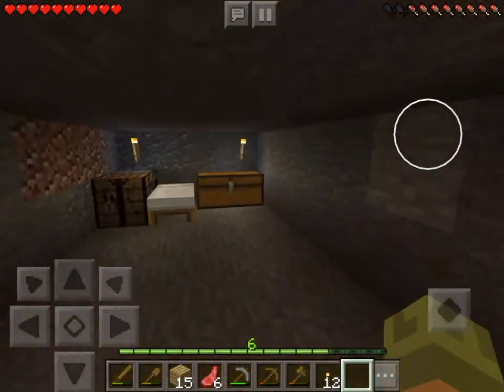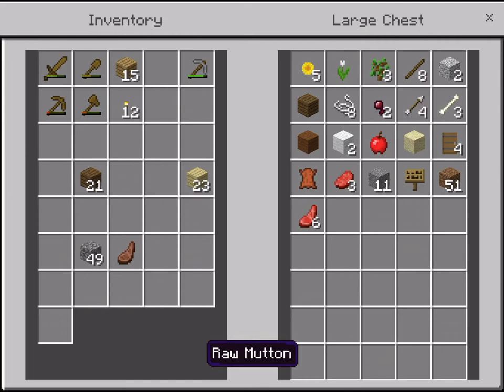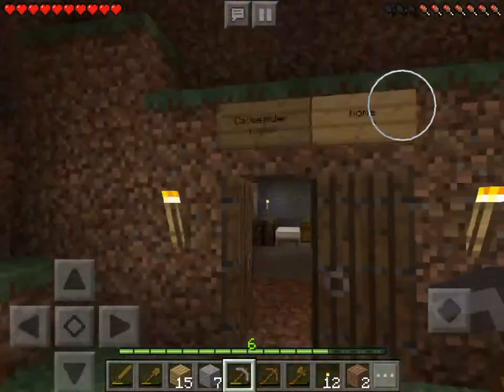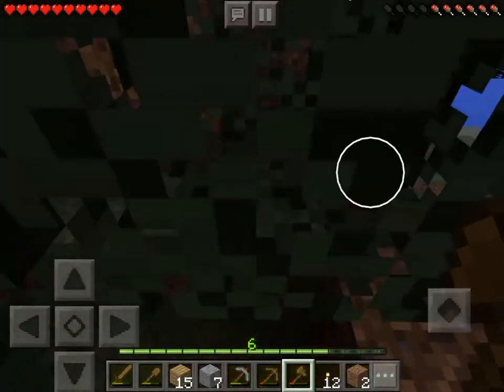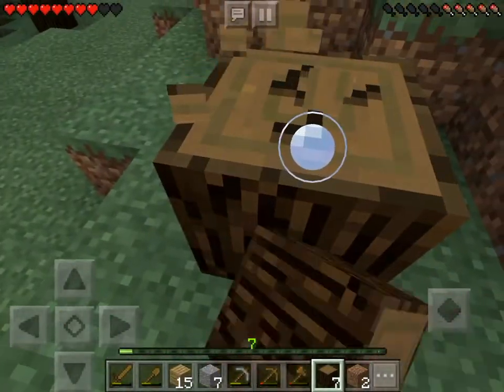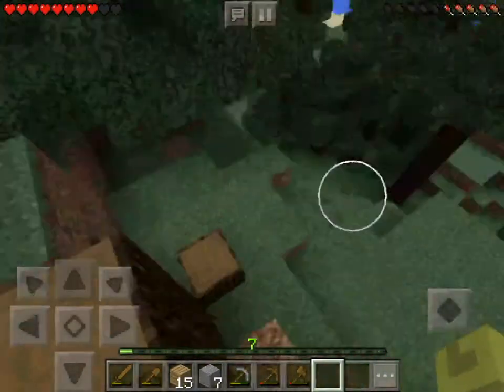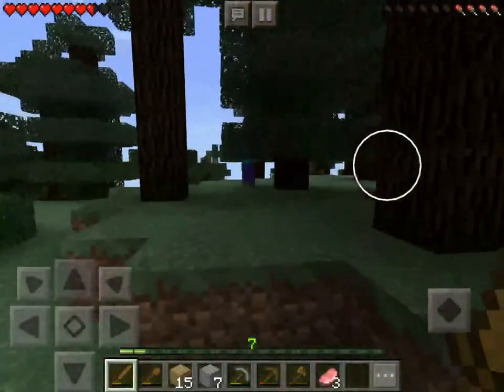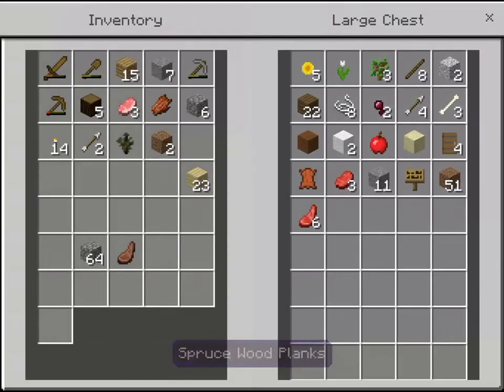Let’s play ep 2 Building a house